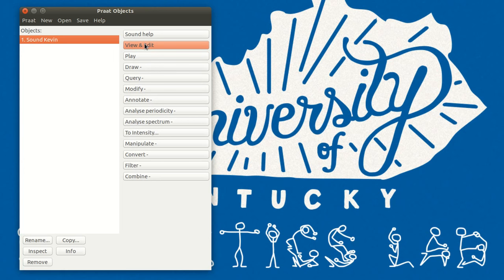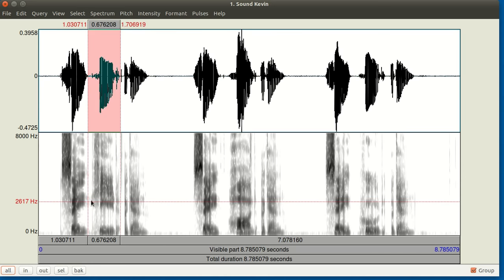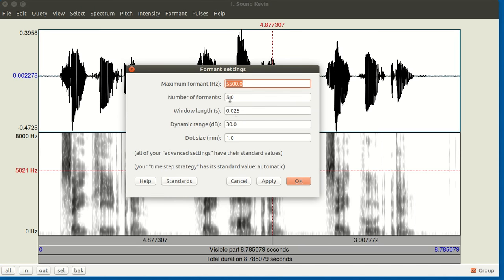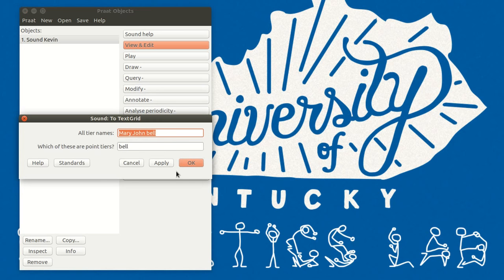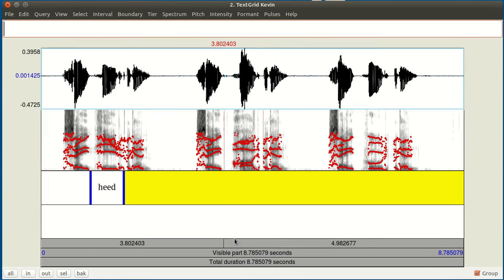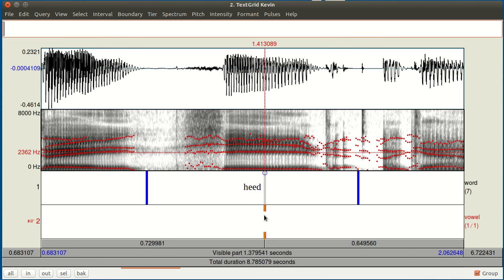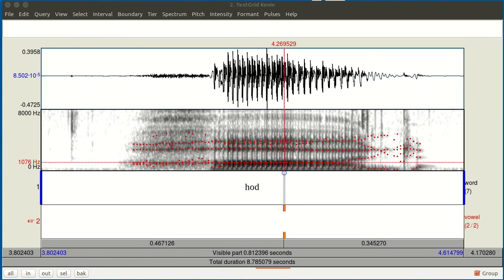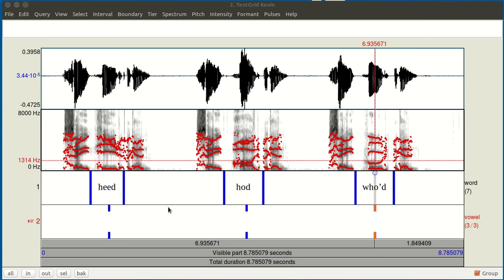Formant settings and TextGrids for FormantLab